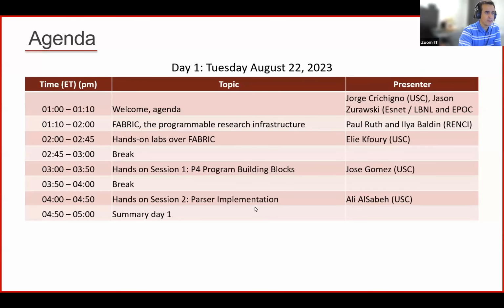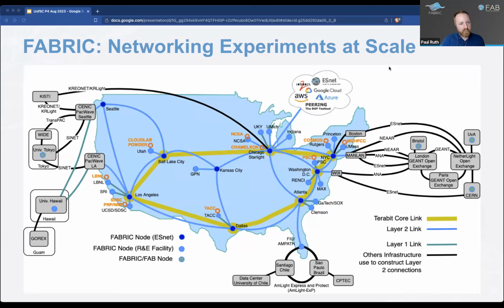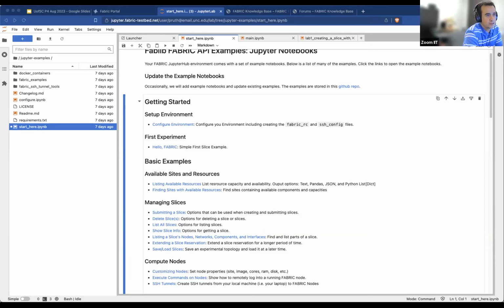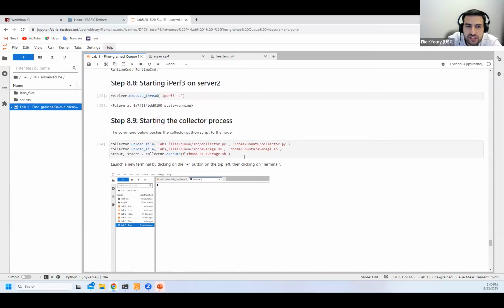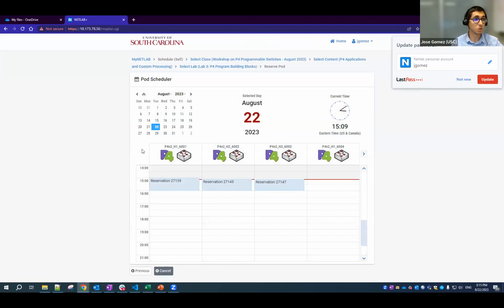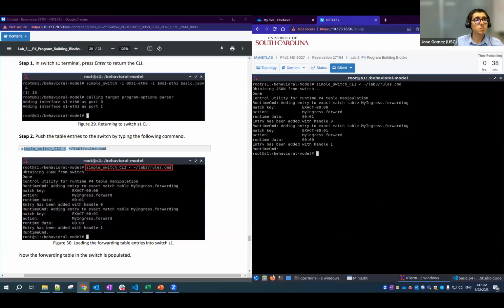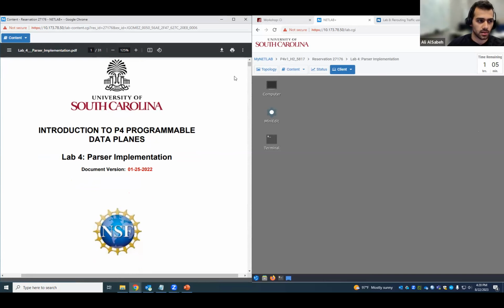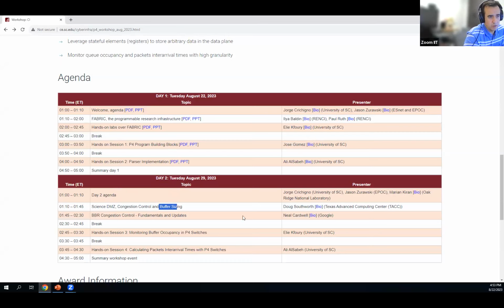Workshop on P4 Programmable Switches - Day 1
Timestamps
00:00:00 Welcome, agenda
00:02:05 FABRIC, the programmable research infrastructure
01:11:11 Hands-on labs over FABRIC
01:56:25 Hands on Session 1: P4 Program Building Blocks
03:05:07 Hands on Session 2: Parser Implementation
03:48:52 Summary day 1

Overview of the workshop
Traditionally, the data plane has been designed with fixed functions to forward packets using a small set of protocols (e.g., IP, Ethernet). This closed-design paradigm has limited the capability of the switches to proprietary implementations which are hard-coded by vendors. Recently, data plane programmability has attracted significant attention from both the research community and the industry, permitting programmers to run customized packet processing functions in the data plane. This workshop provides Information Technology (IT) professionals with a motivation and an introduction to P4 programmable data plane switches. The workshop will include sessions discussing FABRIC national cyberinfrastructure, fundamentals of P4, applications of P4 switches, and hands-on sessions with P4 switches covering: P4 building blocks, parser implementation in the data plane, populating match-action tables, and others.